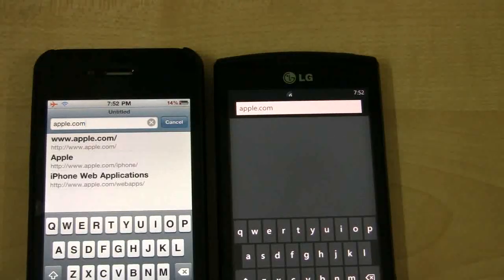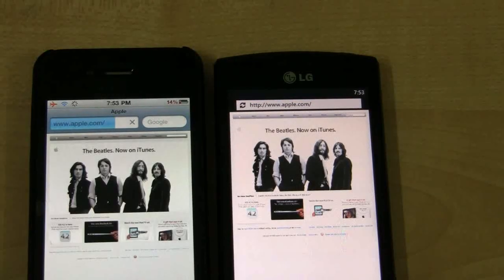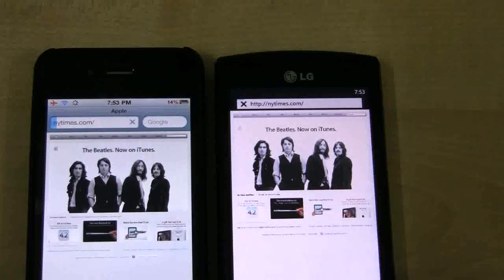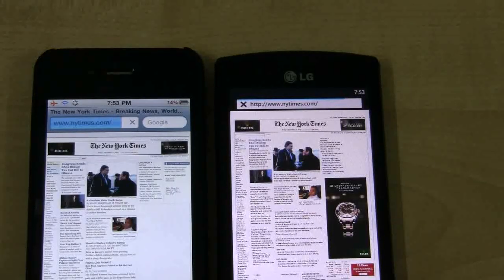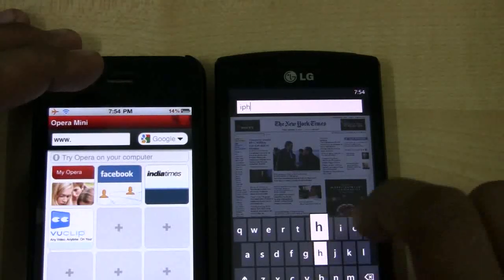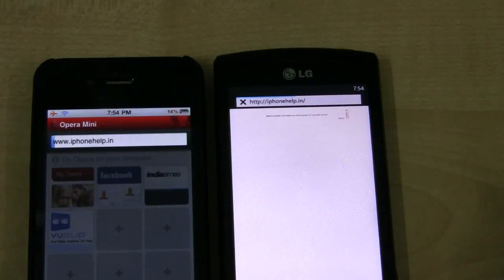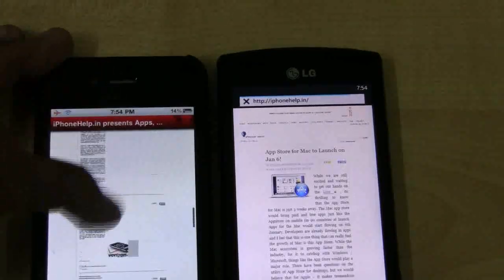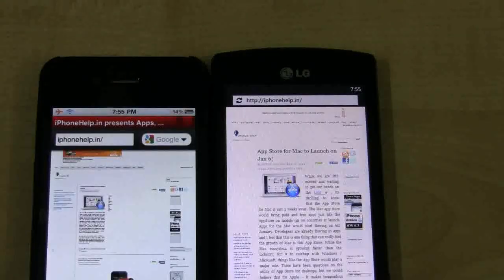Windows Phone 7 vs Apple iPhone 4 Browser Speeds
A quick speed test comparing the iPhone 4 with LG Optimus 7 running the latest from Microsoft - WP7!